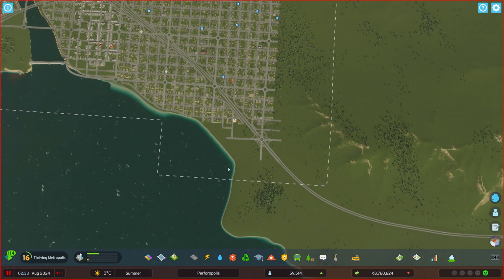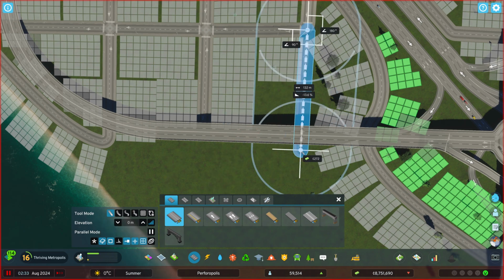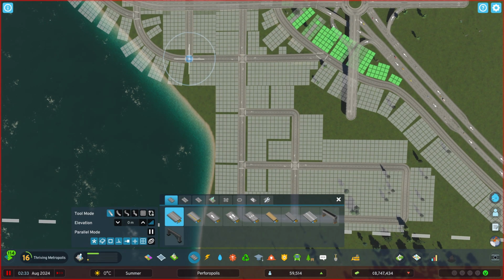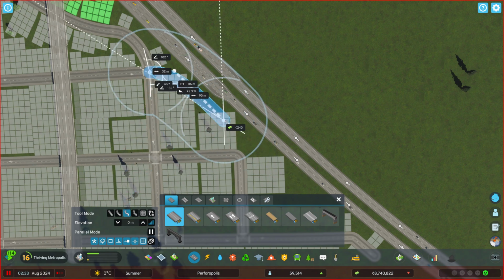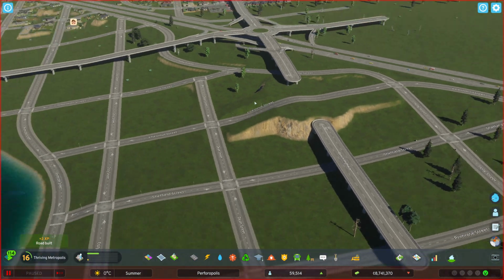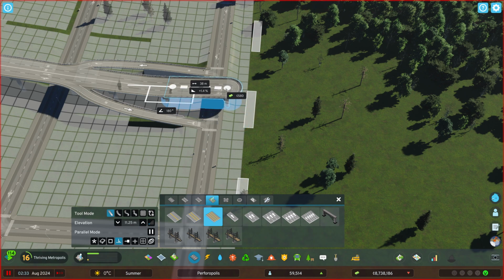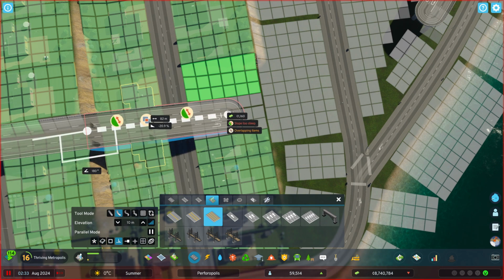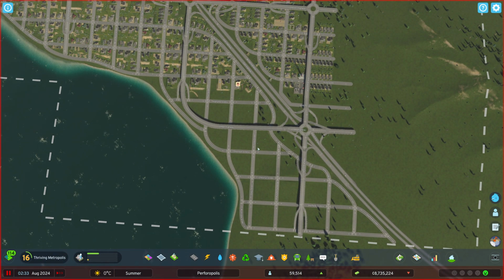Cities: Skylines II | Perforopolis | Episode 85